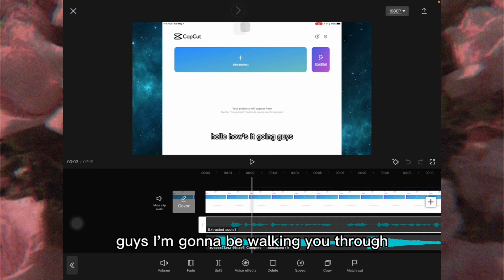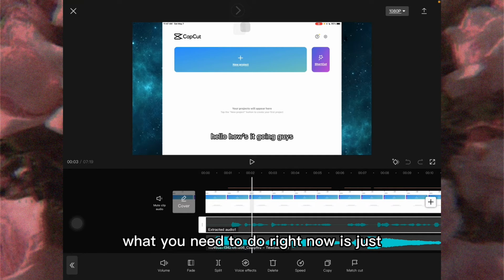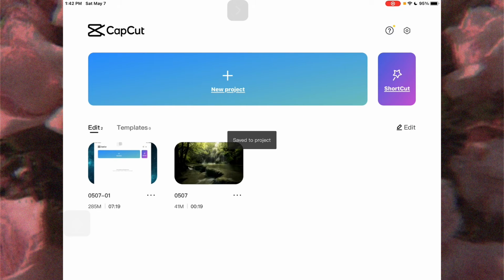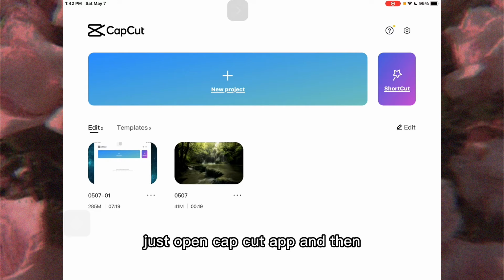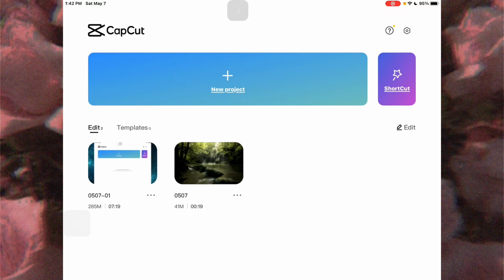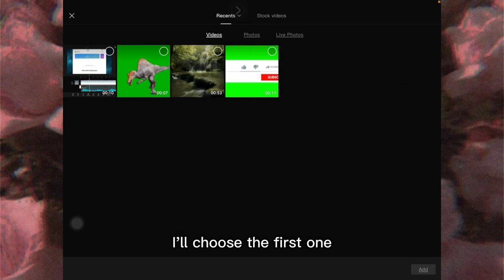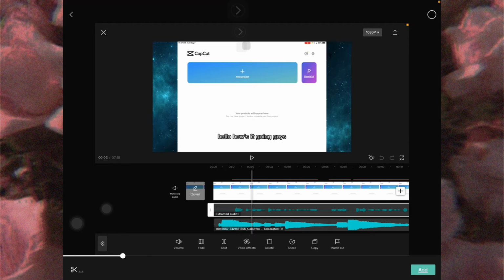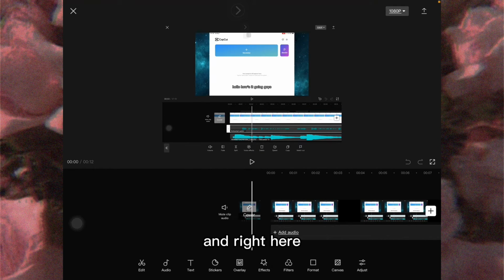How to create Auto Captions in Capcut in 2022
In this video I'm going to be showing you How to create Auto Captions in Capcut in 2022

how to auto caption in capcut,capcut tutorial,how to use auto captions on capcut,how to create subtitle on capcut,how to create auto captions in capcut,add captions to videos,create auto captions using capcut